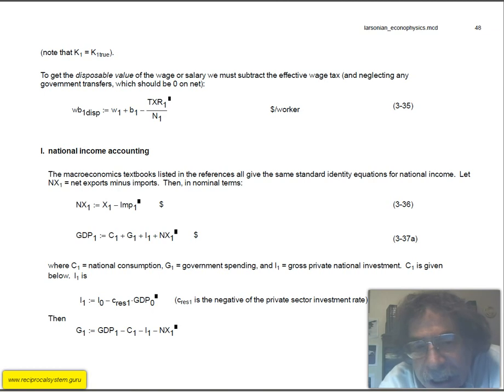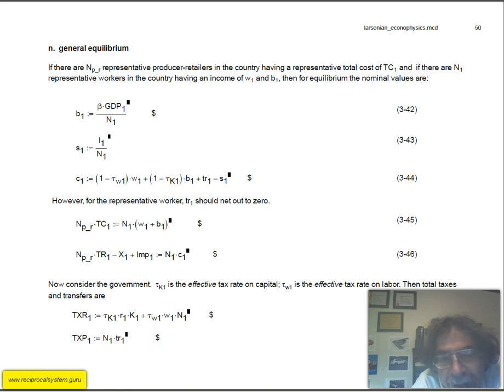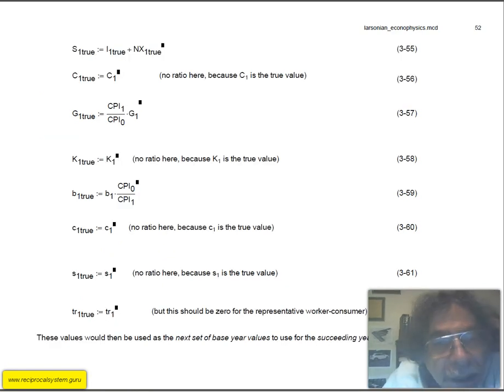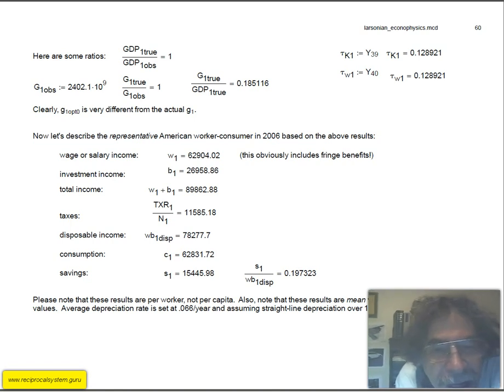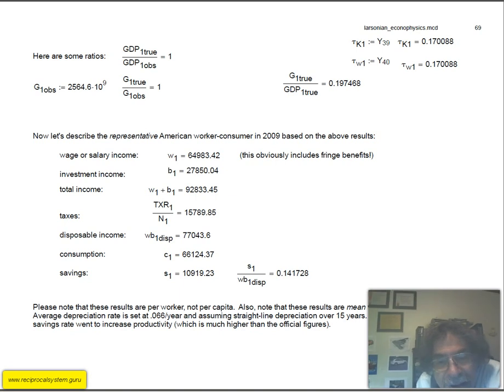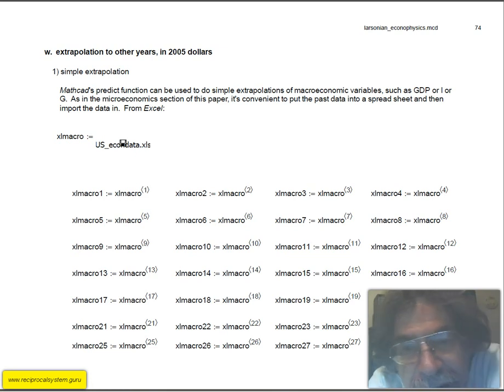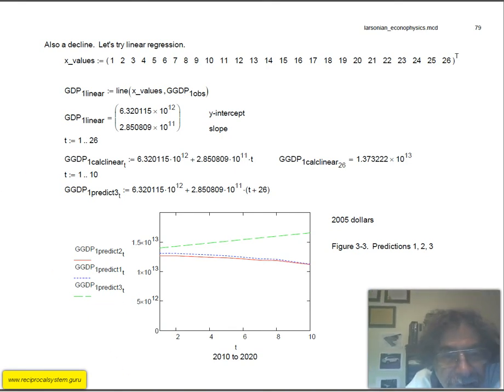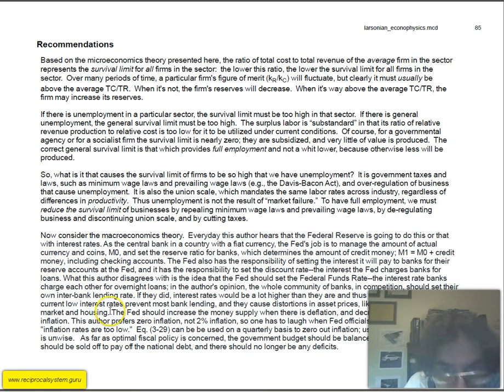Theory of Microeconomics and Macroeconomics: Larsonian Econophysics--Part 5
This screencast is Part 5 of the paper "Theory of Microeconomics and Macroeconomics: Larsonian Econophysics.  Dr. Satz is the author of The Unmysterious Universe, The Reciprocal System: Microcosmos Database, The Reciprocal System: Macrocosmos Database, and Existents and Interactions: A Computational Treatise of the Reciprocal System--The True Theory of Everything. He is also the author of Optimal Economist: An Implementation of Larsonian Econophysics.  for more information.